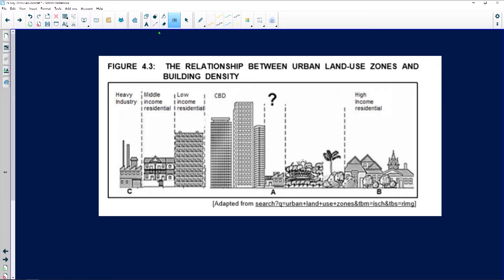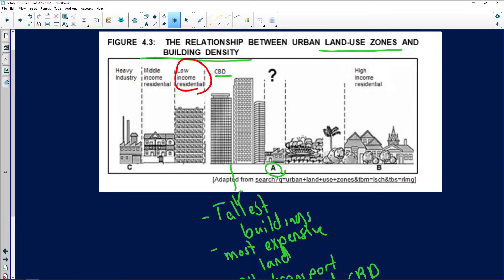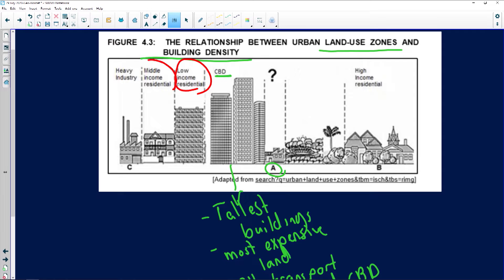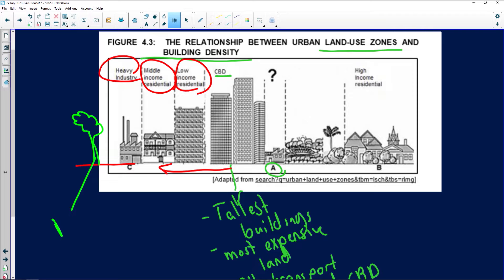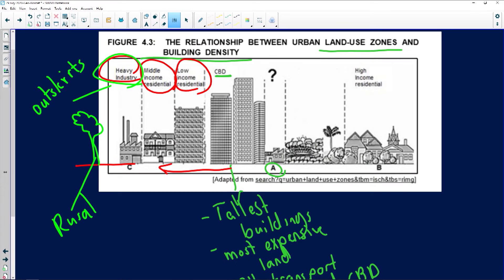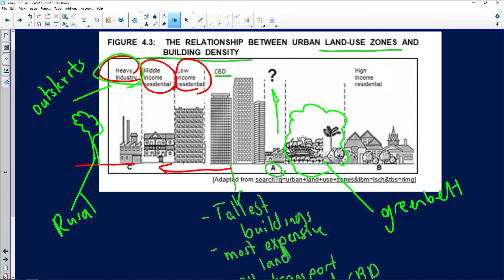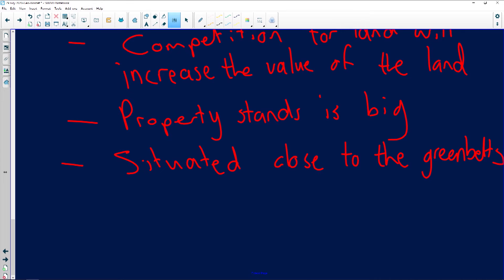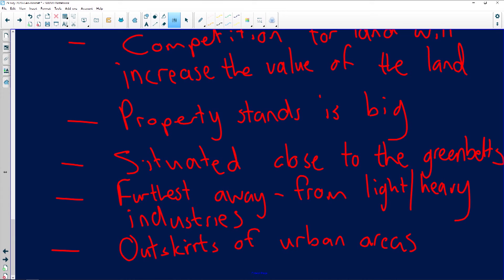Geography 2020: Land-Use Zones and Building Density